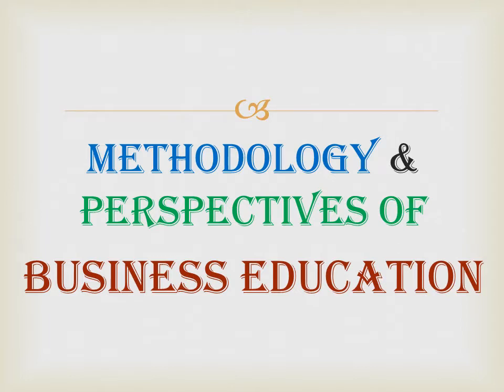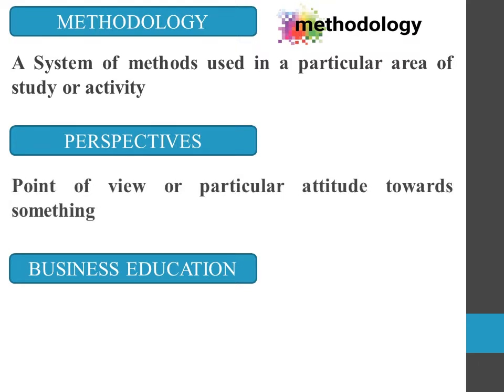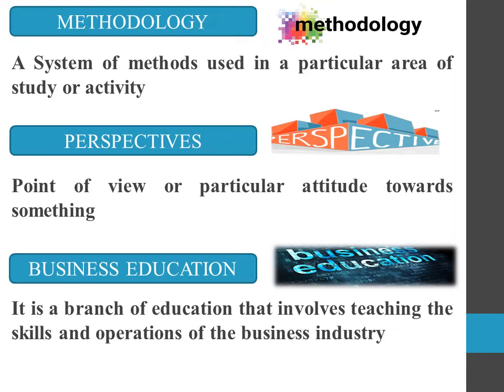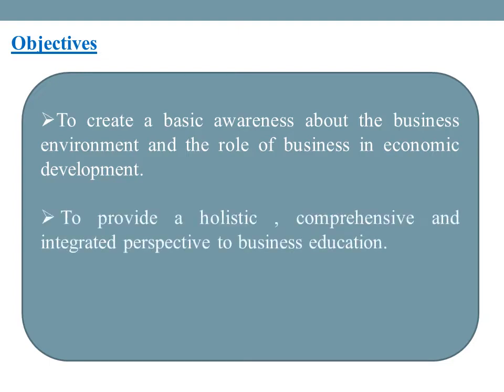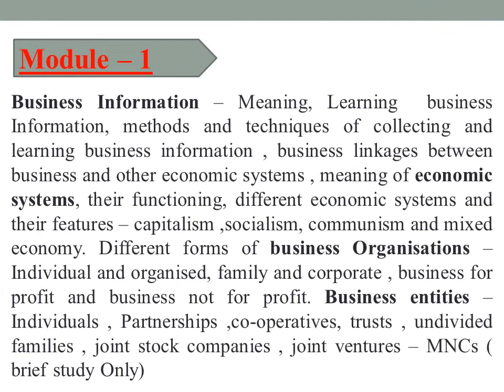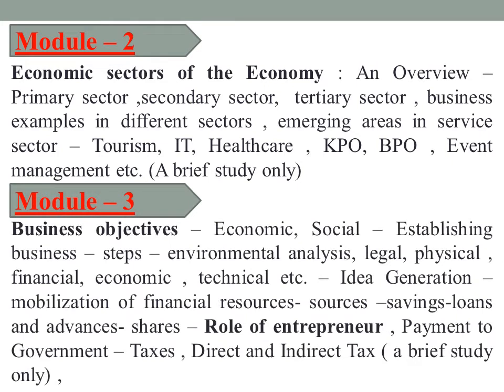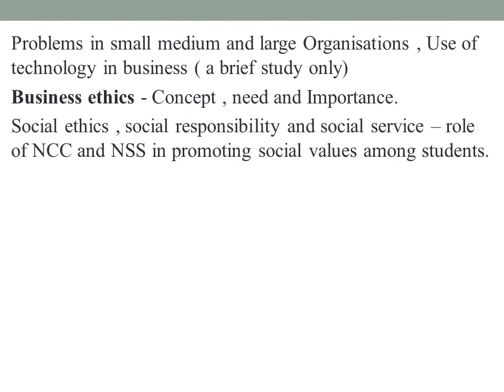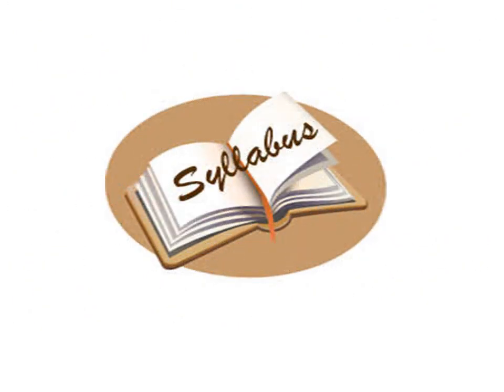LECTURE 01 : METHODOLOGY AND PERSPECTIVES OF BUSINESS EDUCATION(BCOM S1)- SYLLABUS & INTRODUCTION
This session deals with an introduction to the subject. The objectives of introducing the subject
The main objectives are to create an awareness about the role of business in economic development, to provide a comprehensive and holistic perspective of business education,  to provide a fundamental understanding about  the ethical practises in business. The session also discusses the  syllabus as precribed by University of Kerala.